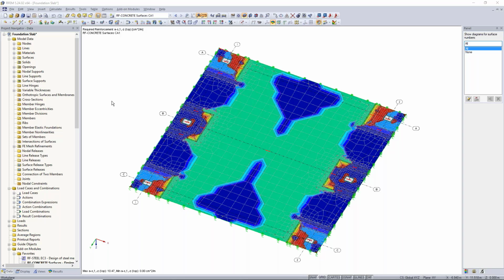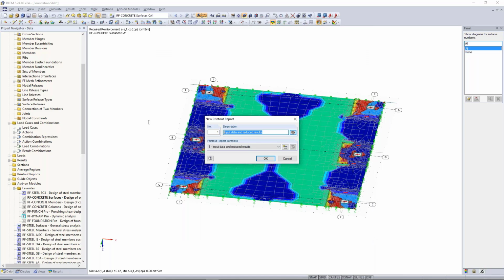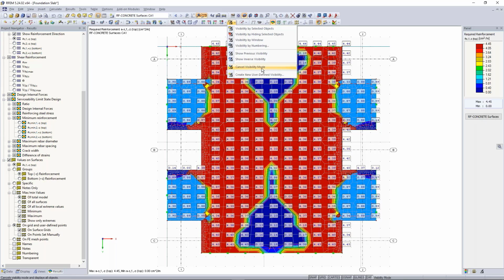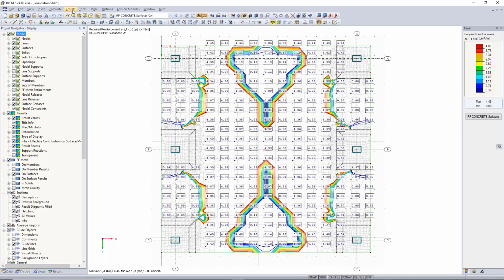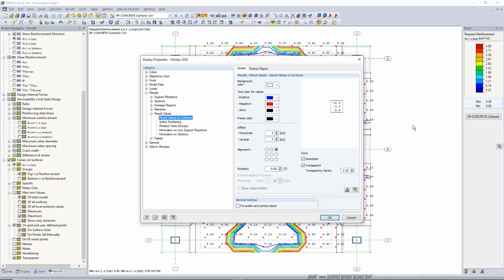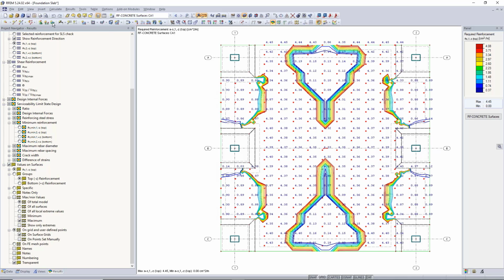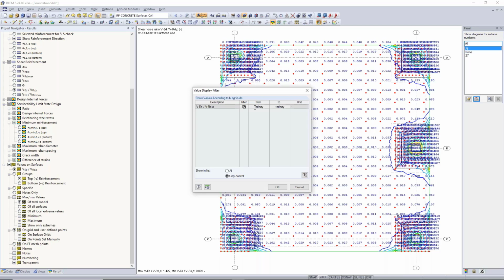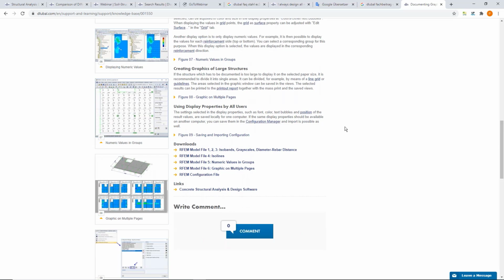Tips and Tricks (Documentation) | RFEM | Info Day Online | 15.12.2020 | 4/4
In the fourth part of the Dlubal Info Day Online recording, Paul Kieloch shows the graphical documentation of results from RF‑CONCRETE Surfaces utilizing a floor slab example.